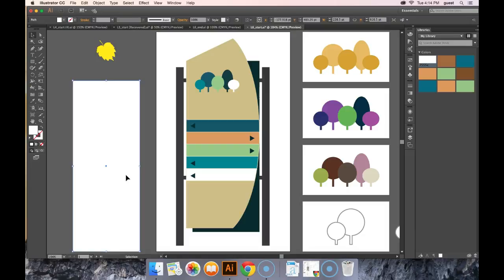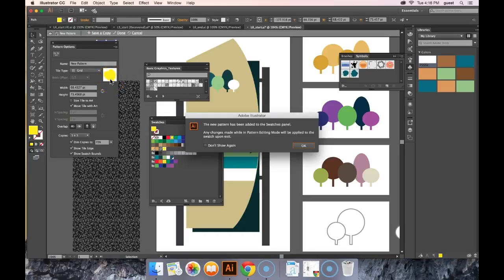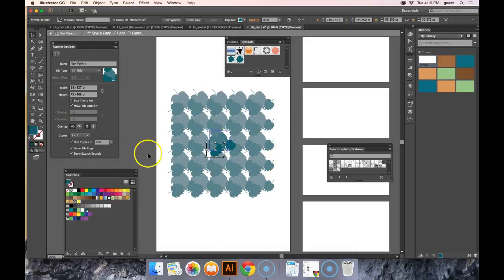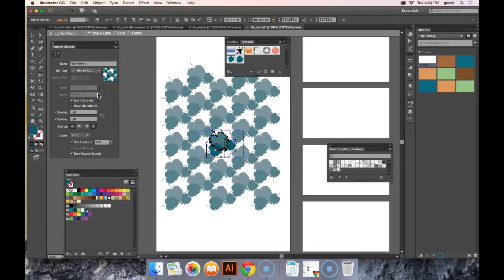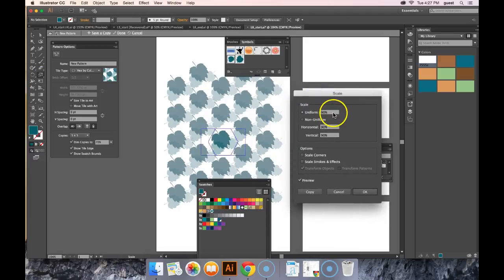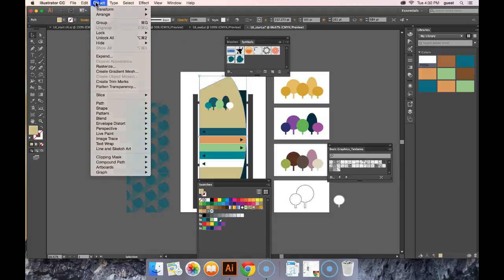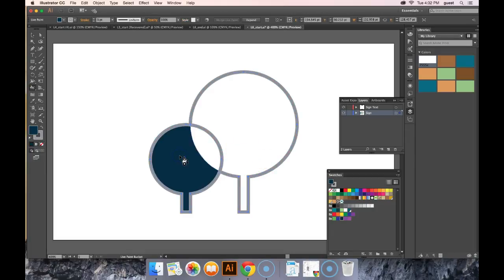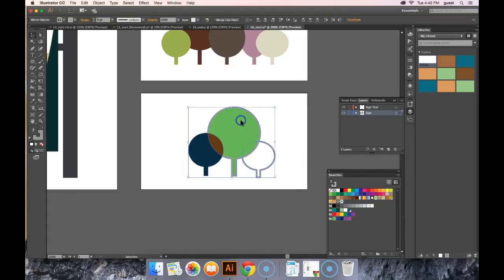Using Color and Patterns Lesson 6 Part 4